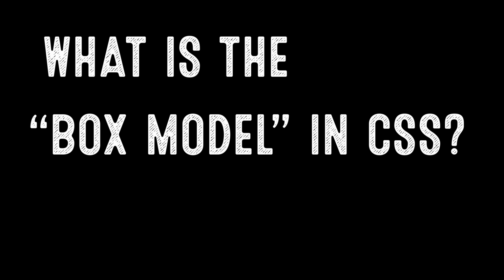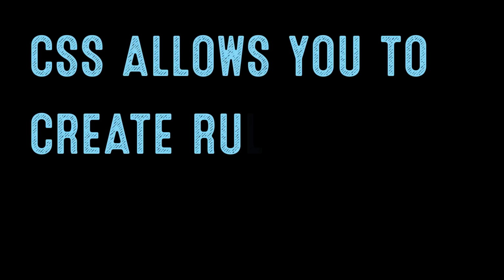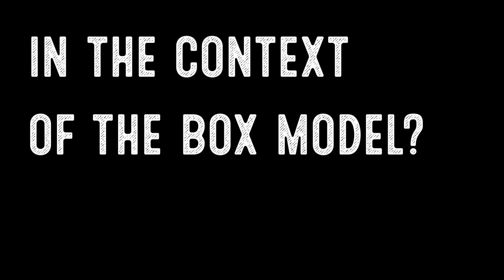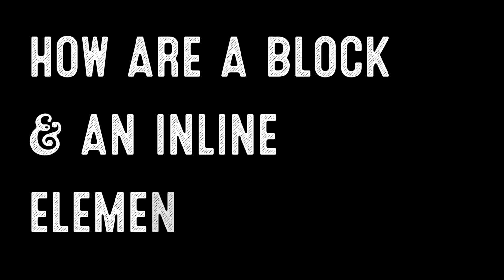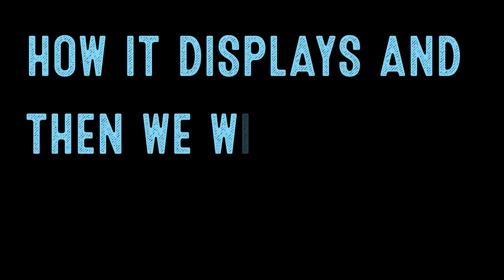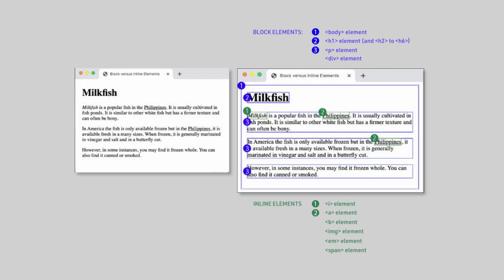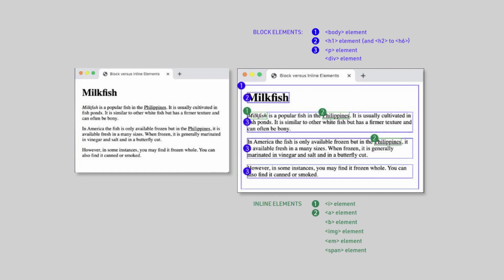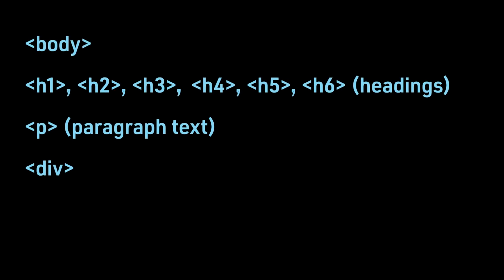Coding for Beginners: Code Quiz #58— What is the Box Model?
Coding for Beginners: Weekly Code Quiz—What is the Box Model?